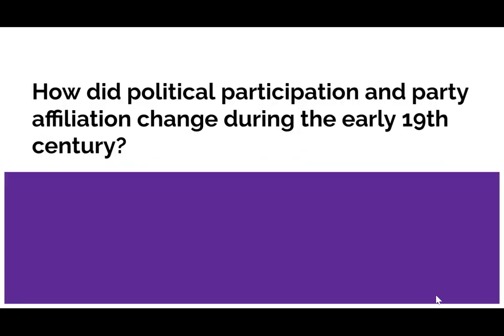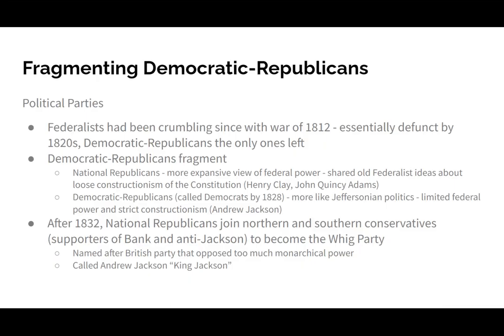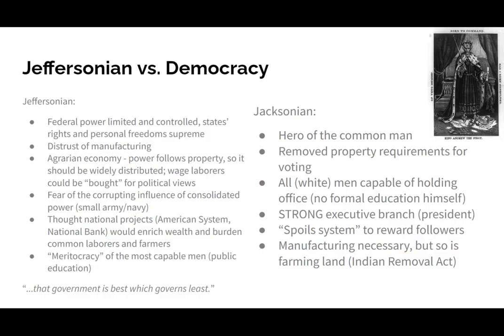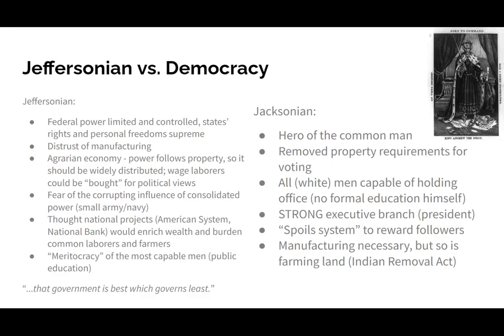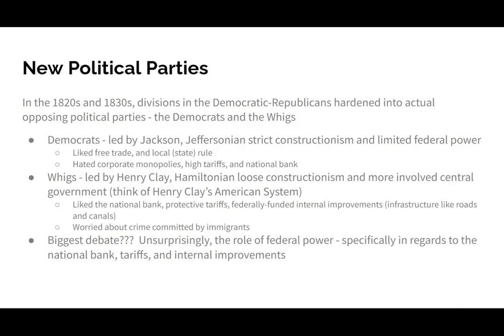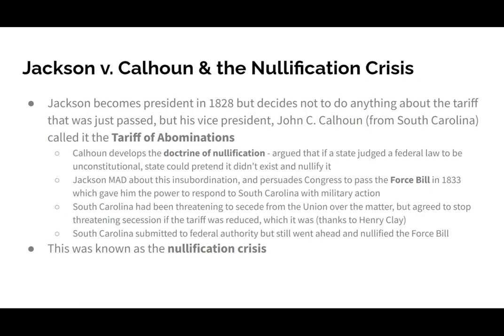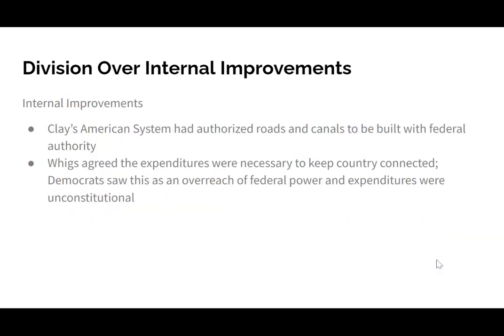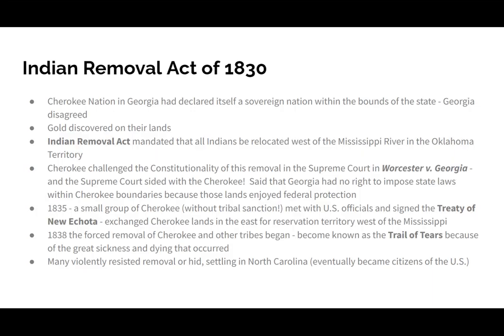Unit 4 Lecture Video #6 (Topics 4.7 & 4.8)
AP U.S. History Topic 4.7 (Expanding Democracy), AP U.S. History Topic 4.8 (Jackson and Federal Power)